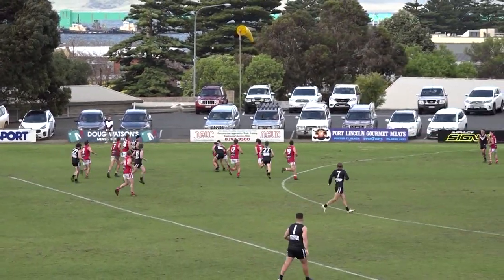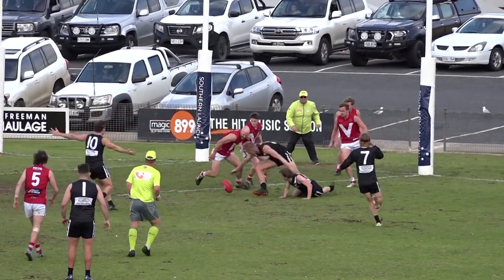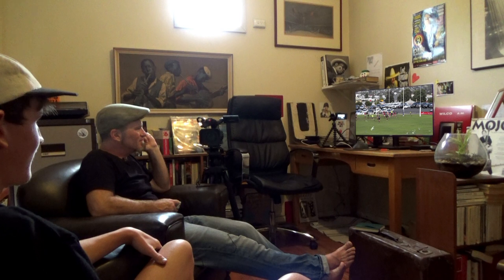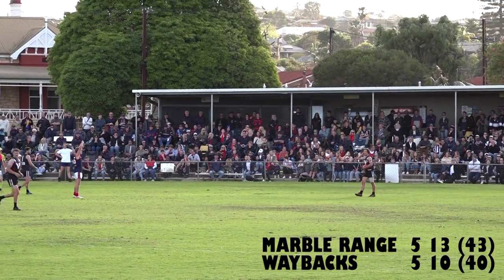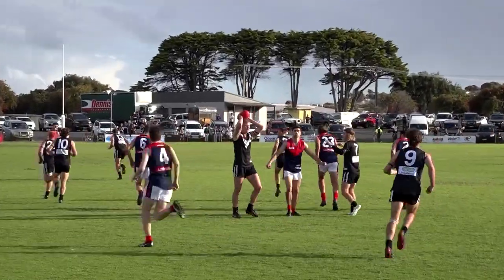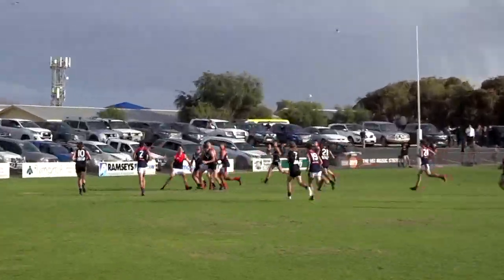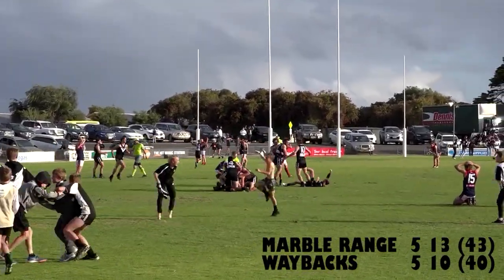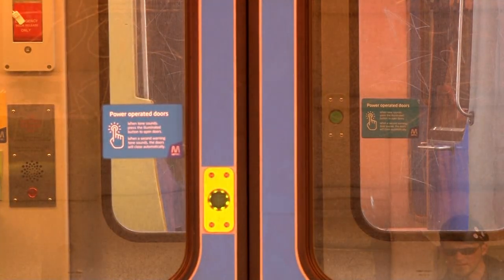Marble Range is a Movie (( official teaser ))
This is an excerpt from the Marble Range Football Club film now in production. Brock Davis and Boyd West say a few words about the Corey Beard era at Wangary.